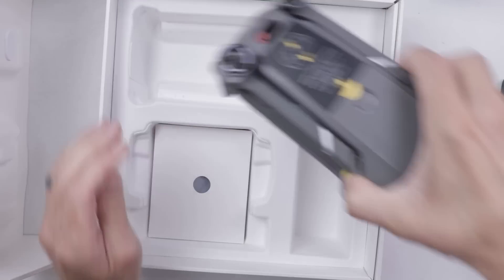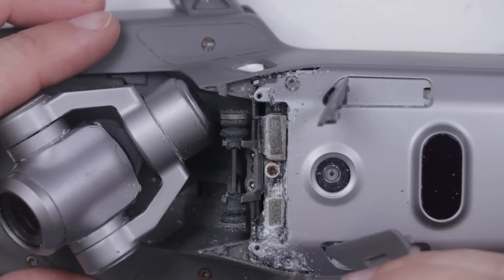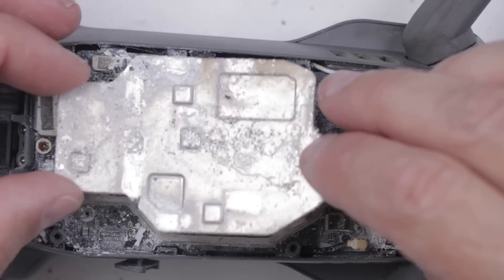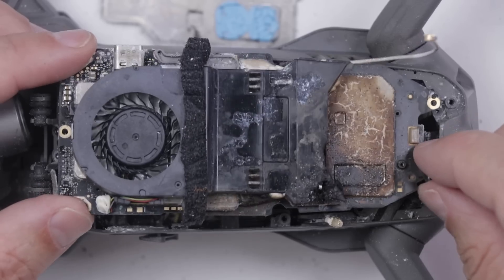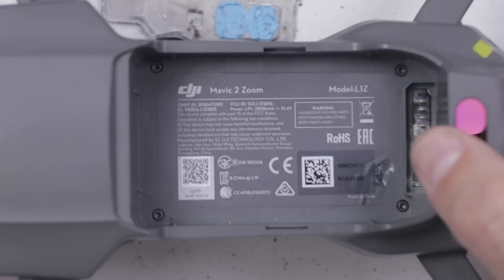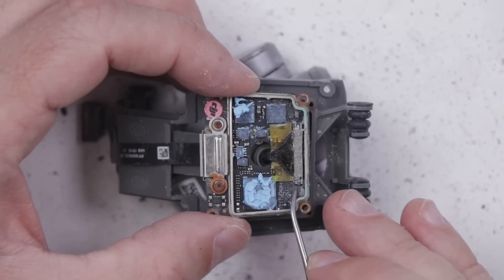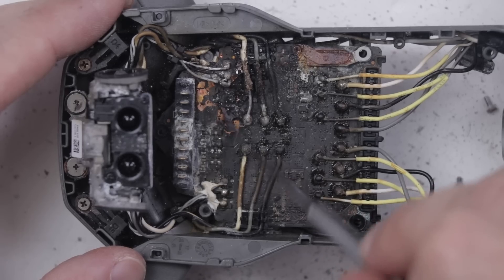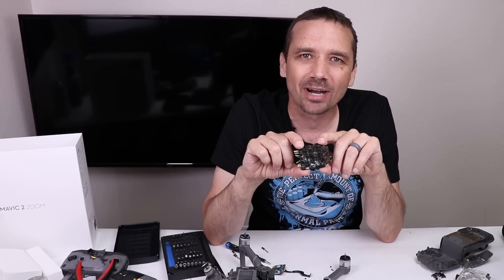What Salt Water Does to Electronics - Drone Crashed Into the Ocean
BW-100 ECC 16 oz x 1 Pack (paid link)
BW-100 ECC 8 oz x 1 Pack (paid link)

What Salt Water Does to Electronics - Drone Crashed Into the Ocean - I paid $469 for a DJI Mavic 2 Zoom drone that was crashed into the ocean. Anytime electronics are exposed to salt water you're going to end up with corrosion so I'm taking this drone apart to see how bad the corrosion is and if I can get it working again.